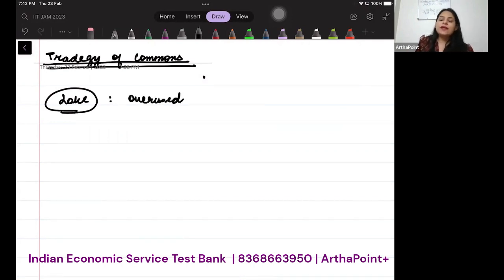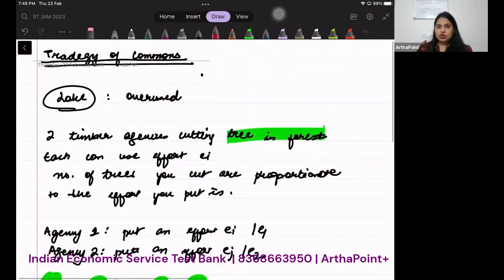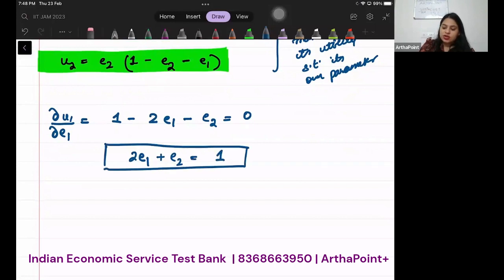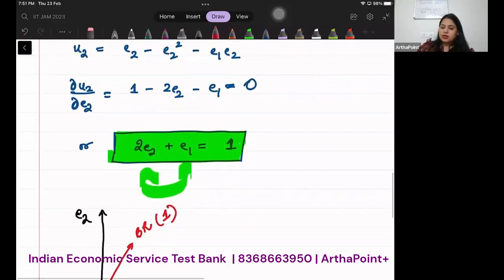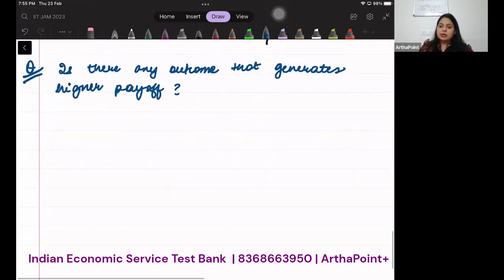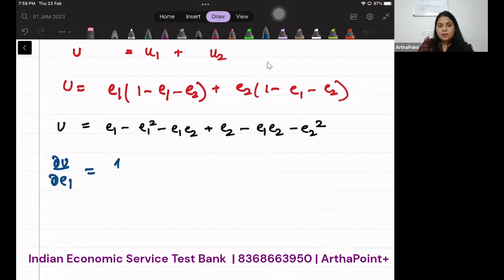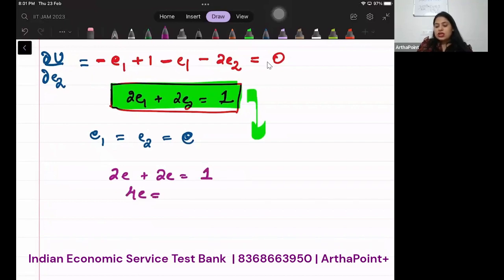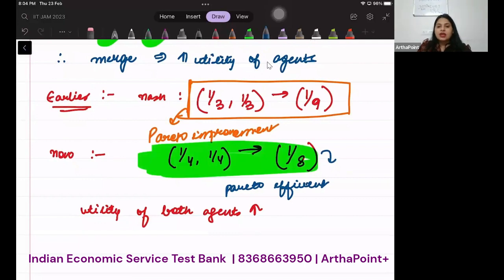UPSC Indian Economic Service (IES) | Tragedy of Commons | Indian Economic Service Test Bank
In this video by ArthaPoint Plus, we will be discussing a topic "Tragedy of Commons" for Indian Economic Service.

UPSC Indian Economic Service (IES)